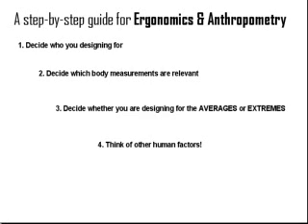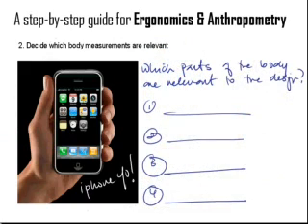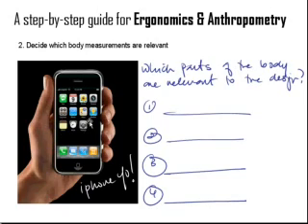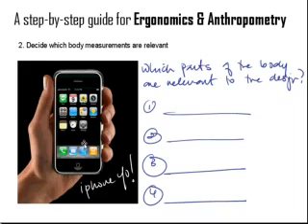Ergonomics & Anthropometry (Part 2 of 3)